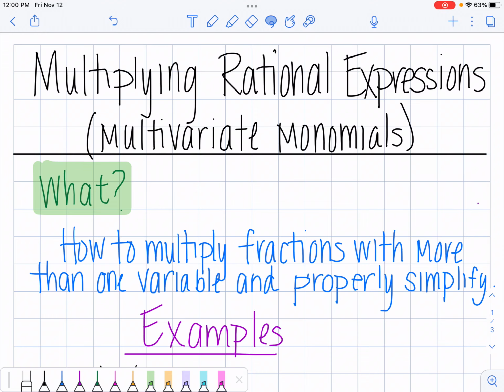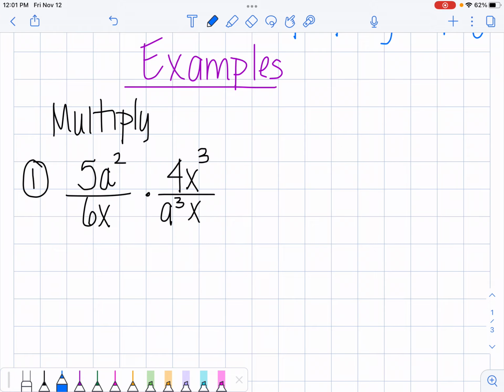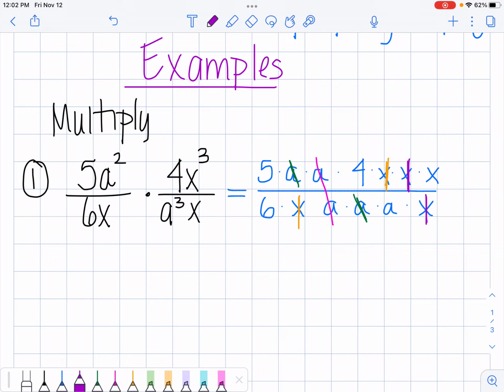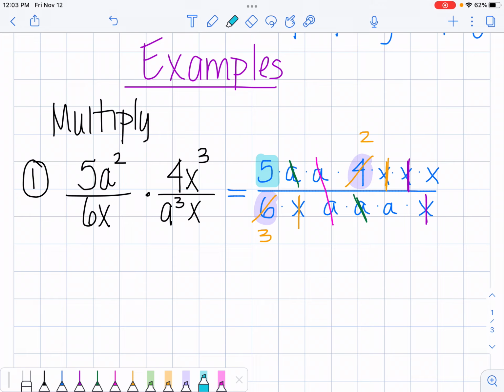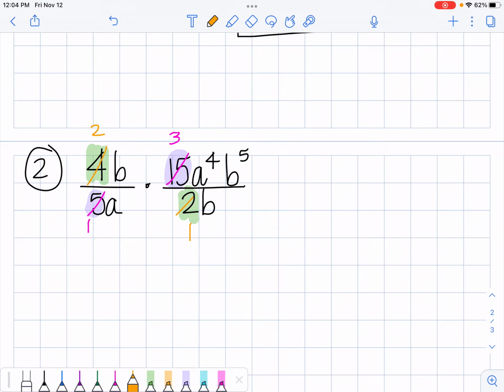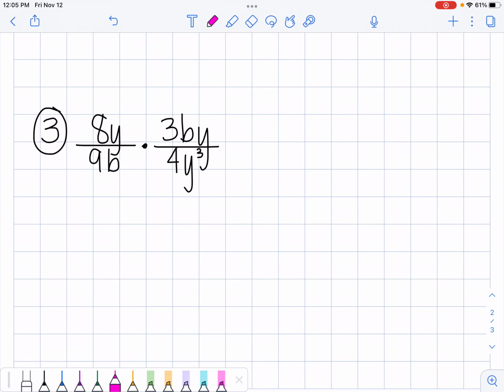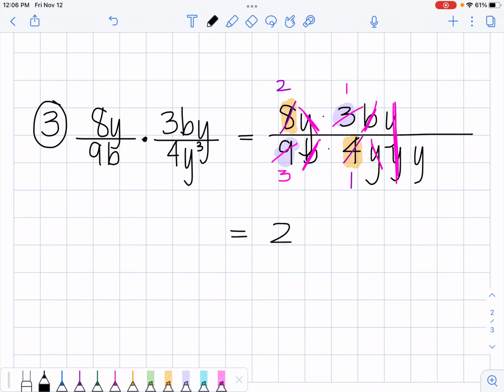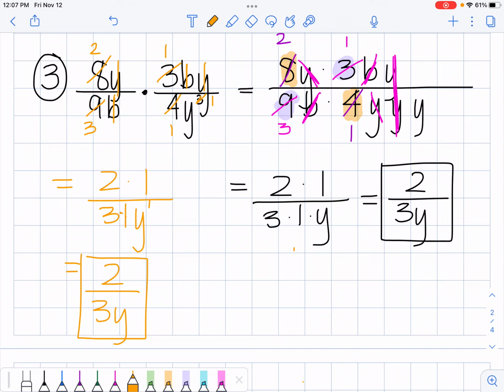Multiplying Multivariate Rational Expressions (with more than one variable) | StraightMath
In this lesson you will learn how to simplify a rational expression with more than one variable using the "cross cancelling" method.